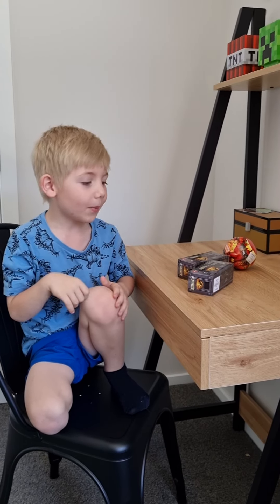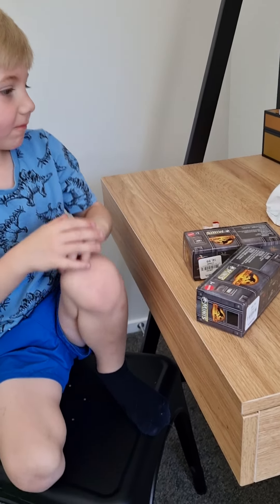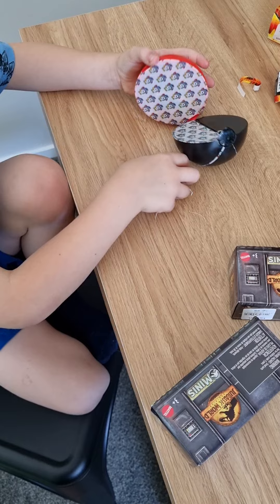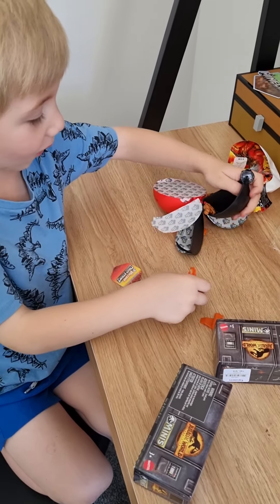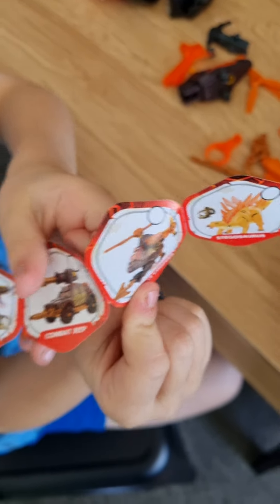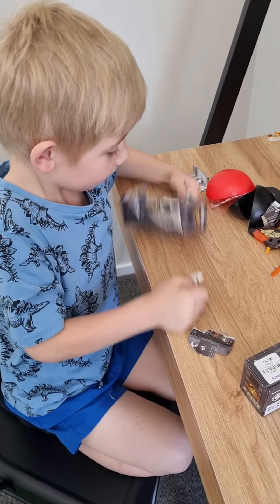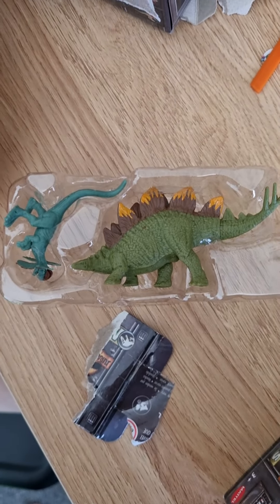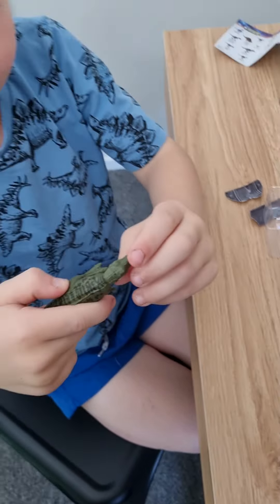Leo opening his birthday surprise toys